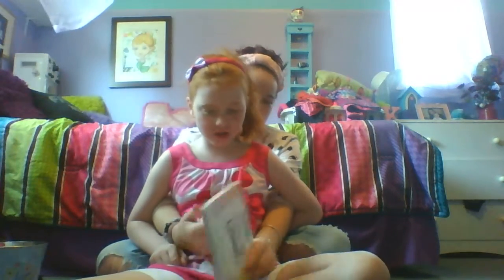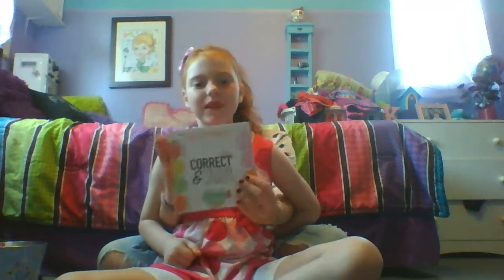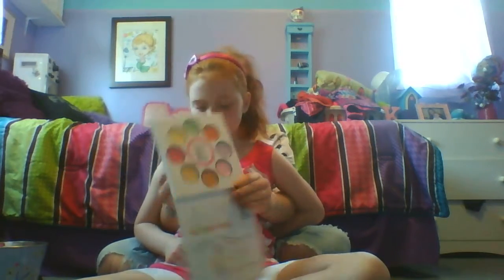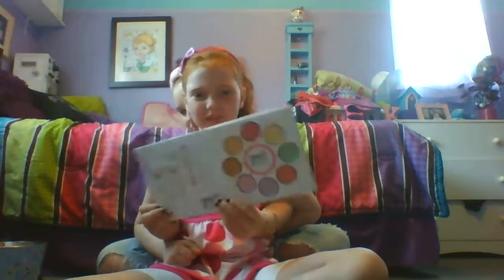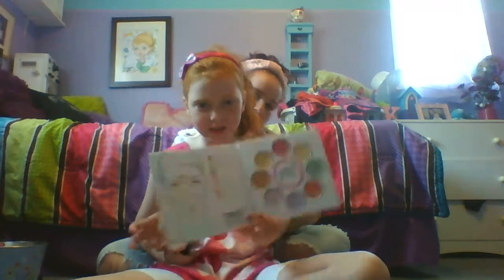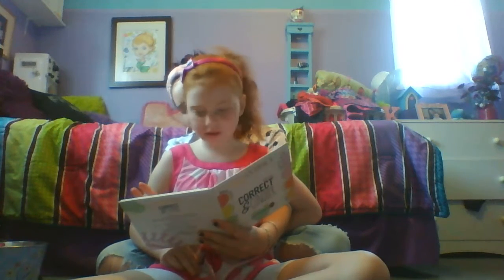Not my arms Makeup Challenge 2.0